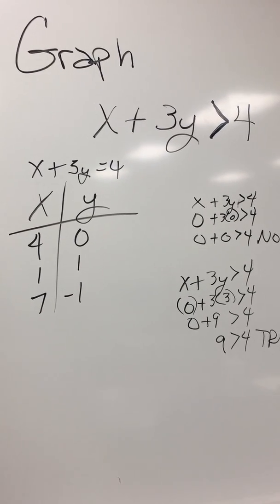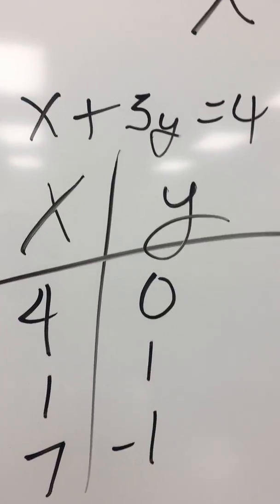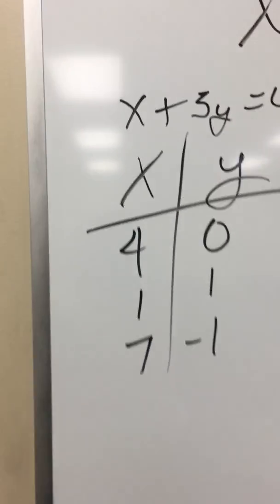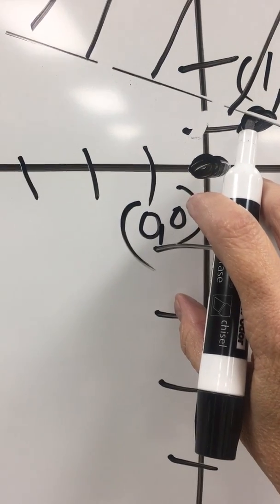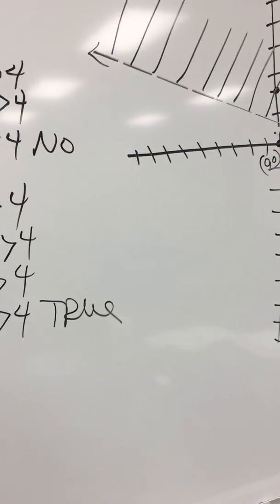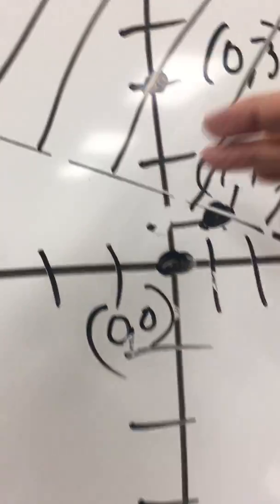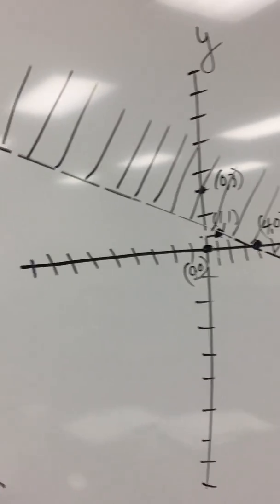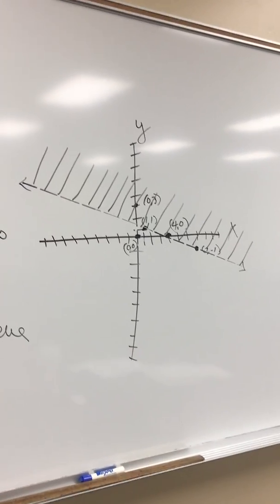Graphing linear inequalities